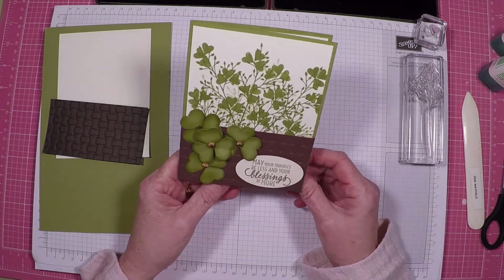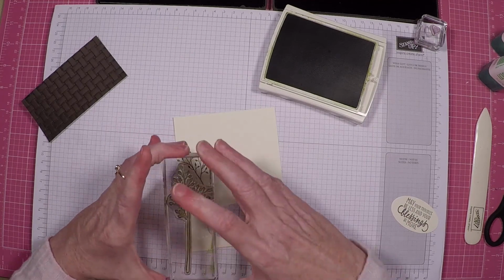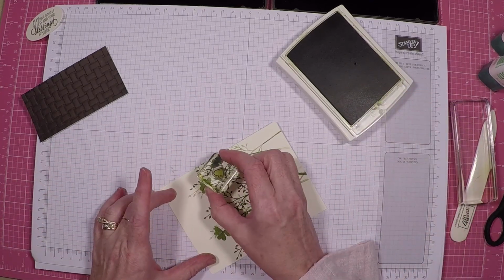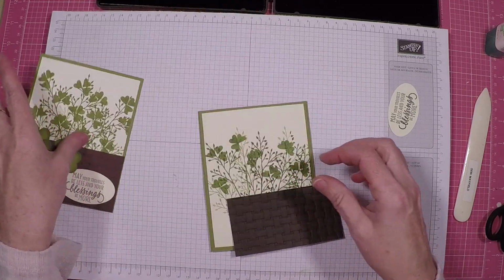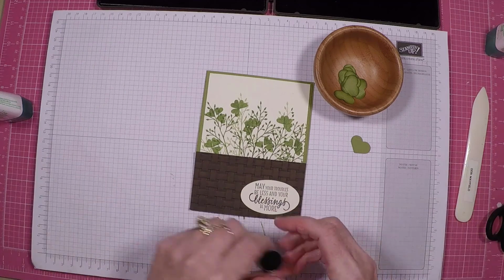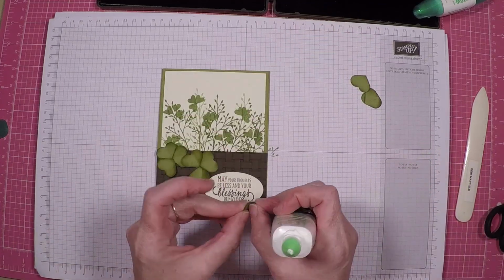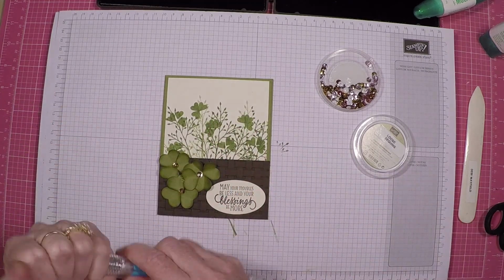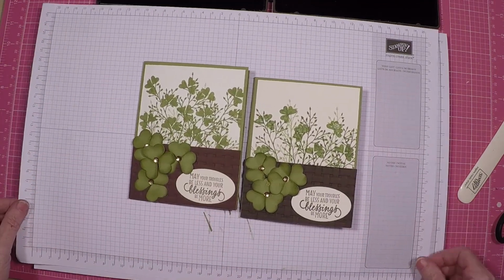St Patricks Day Card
Card Dimensions
Card Base-8 1/2 x 5 1/ 2 score at 4 1/4
Front Layers
5 1/4 x 4
5 1/2 x 2 1/4
Inside Layers
5 1/4 x 4
5 x 3 3/4

Materials
Card Stock
Early Espresso-119686
Old Olive-100702
Very Vanilla-101650

Classic Stampin Pads
Early Espresso-126974
Old Olive-126953

Layering Ovals Framelits-141706
Lots of Love Box-145653

Stamp Sets
Barn Door-145865
Jar Of Love-141587

Blooming Basket Bundle-147505
TomBow-110755
Bone Folder-102300
Big Shot-143263
Mini Sequin Trim Gold-144128
Sponge Daubers-133773
Stampin Trimmer-126889
Stampin Scrub-126200
Stampin Mist-102394
H Block-118490
A Block-118487
Grid Paper-130148